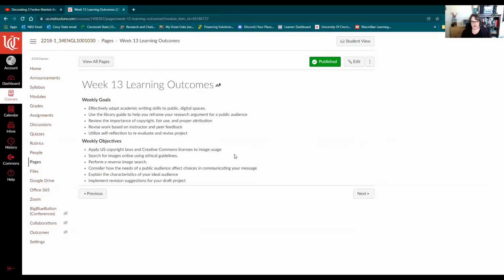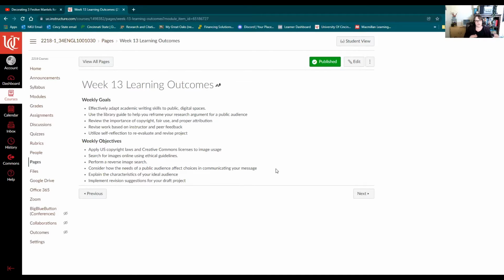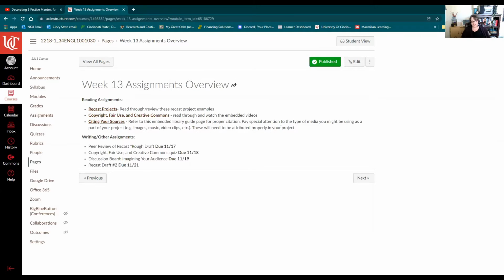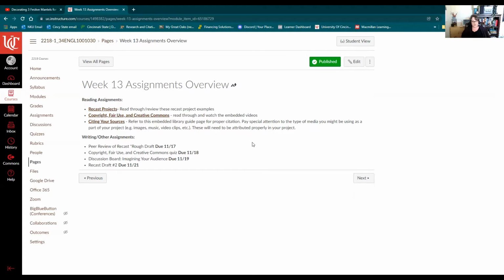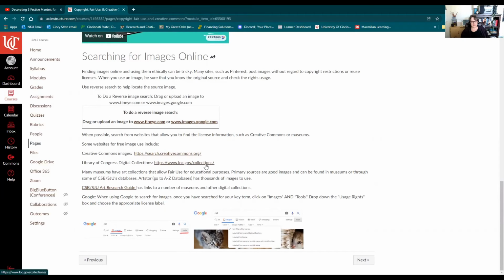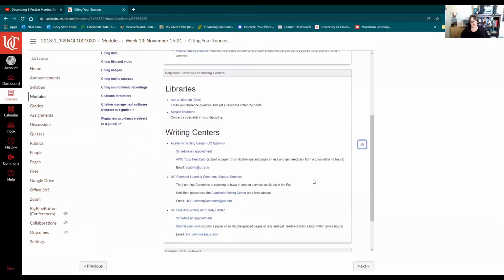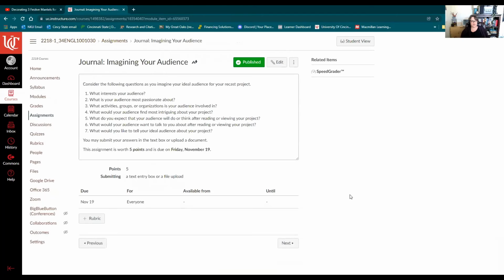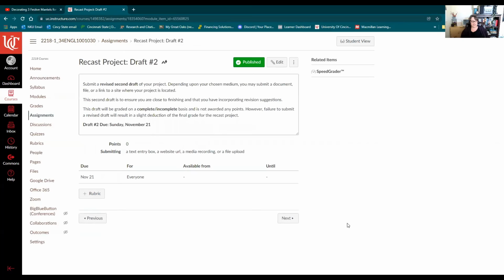ENGL 1001 Week 13 Overview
More material for the Recast Project!